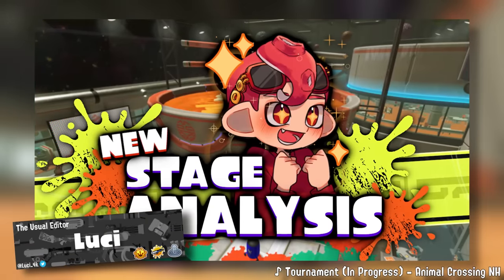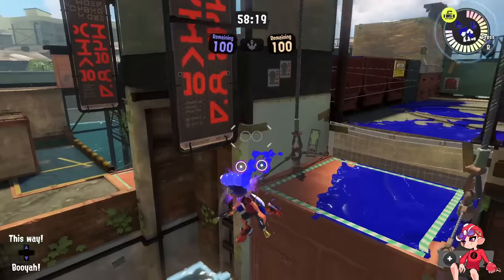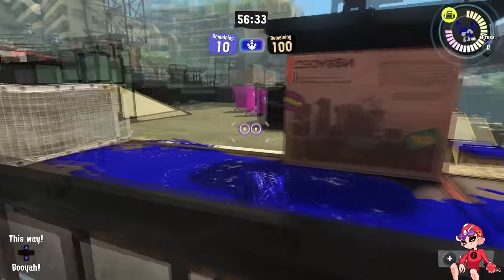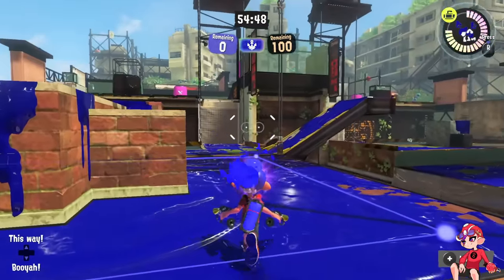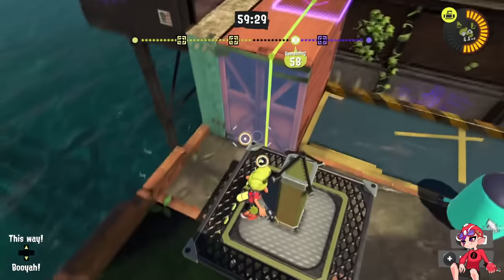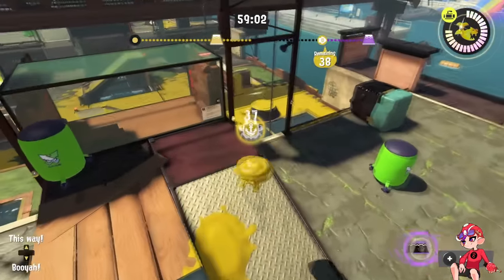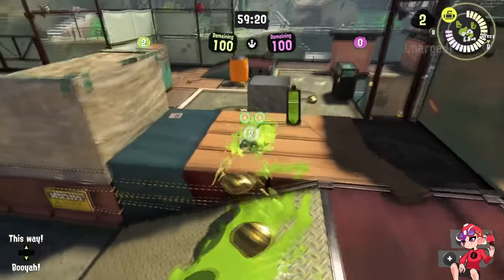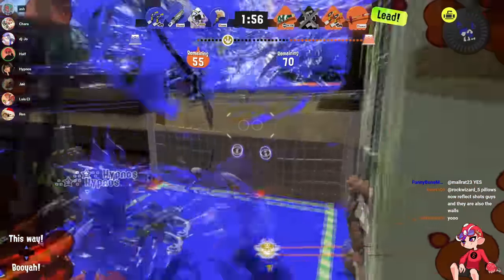The First GOOD Splatoon 1 Stage Remake?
Bluefin actually maintains its core identity in this game compared to most other ports. Let's fully take a look at the stage and see how well it aged from Splatoon 1.